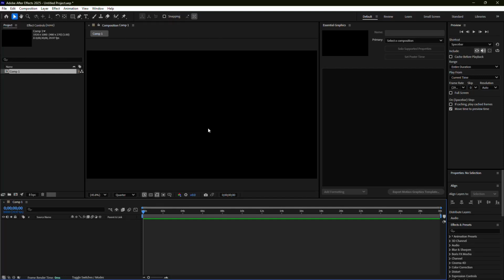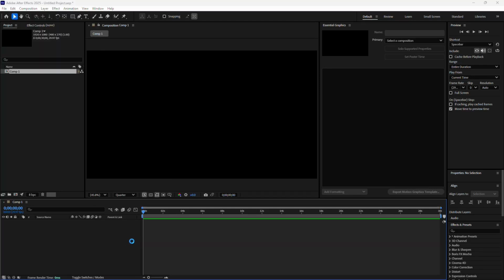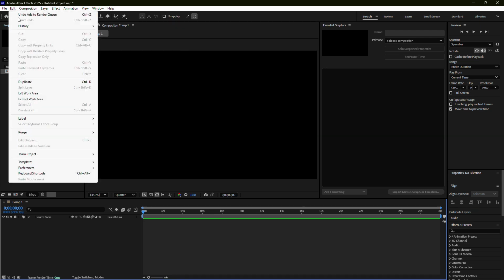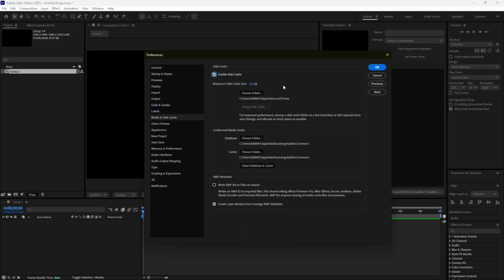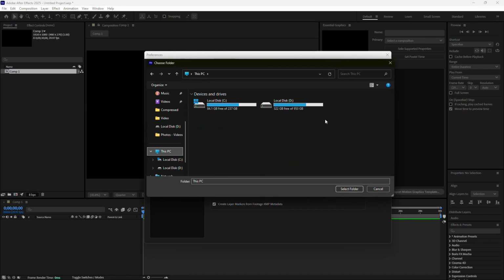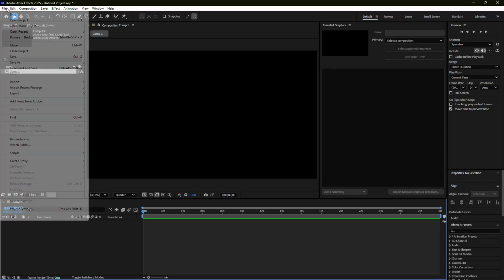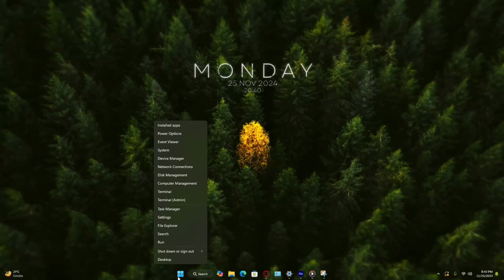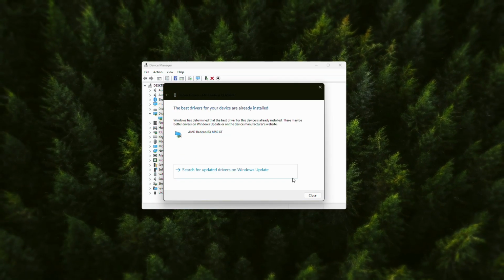After Effects: Not Rendering Properly? Here’s How to Fix It!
In this short tutorial I show you if your After Effects not rendering properly is occuring to you.